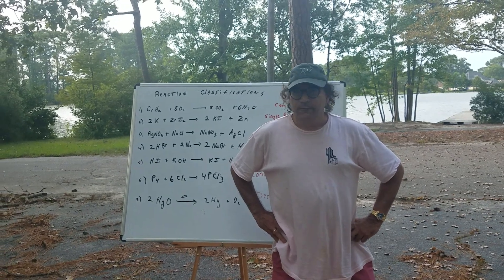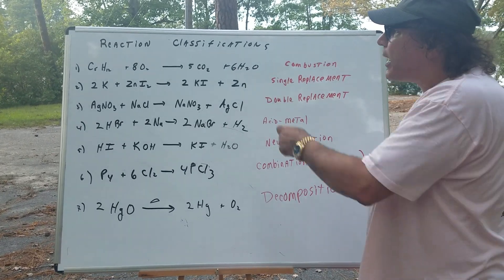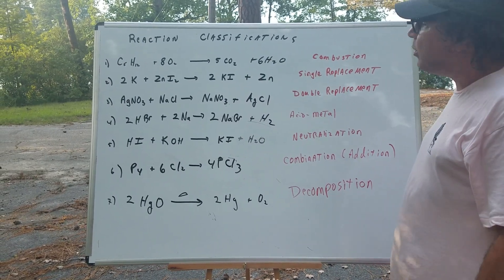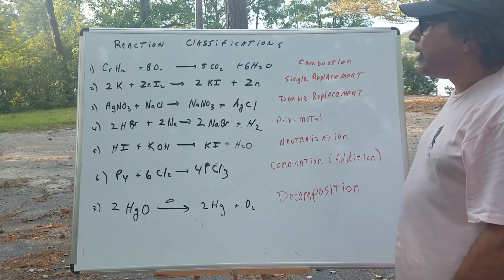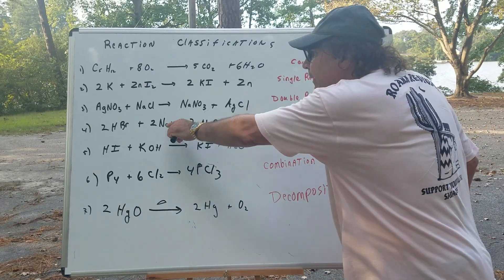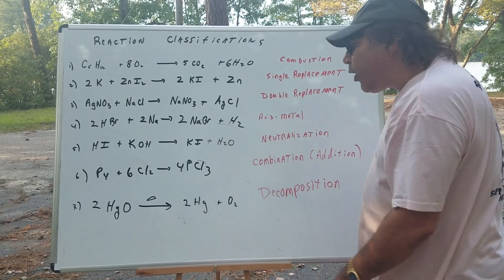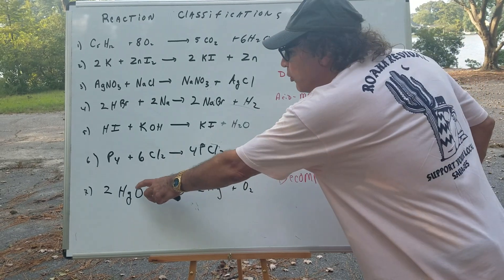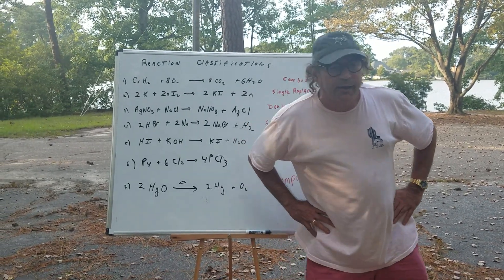Reaction Classifications | General Chemistry | DAT OAT Exam | DAT Destroyer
Reaction classifications explained by Dr. Romano. Make sure to join the DAT Destroyer FB Study Group to gain access to Dr. Romano's DAT Dynamite Review and FREE DAT Online Tests!